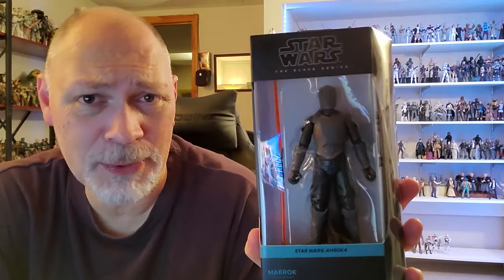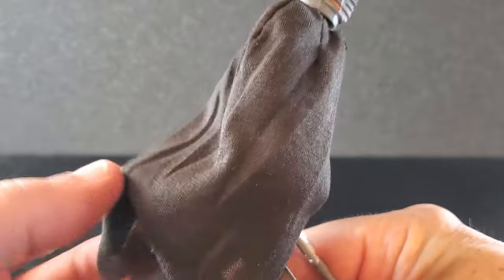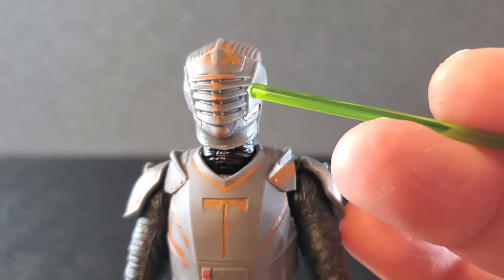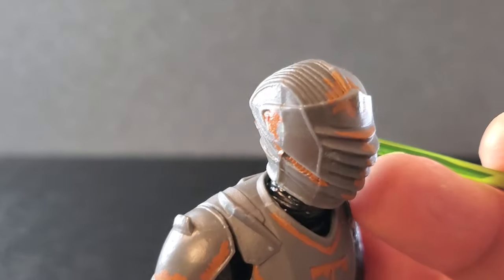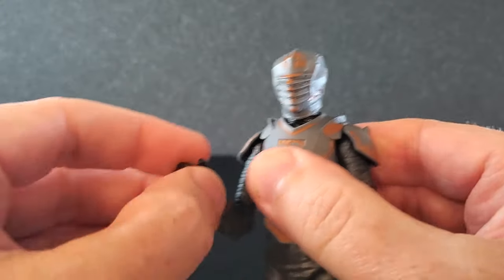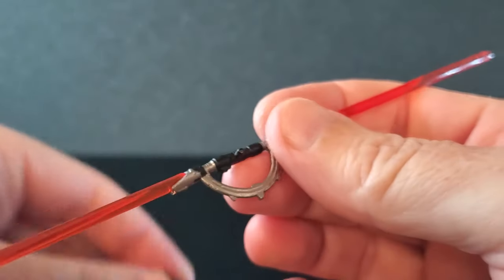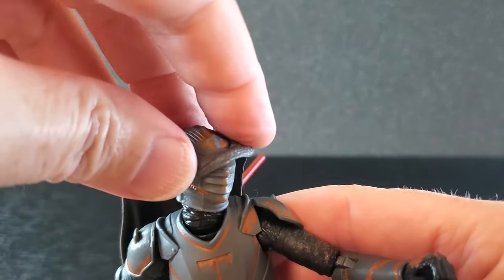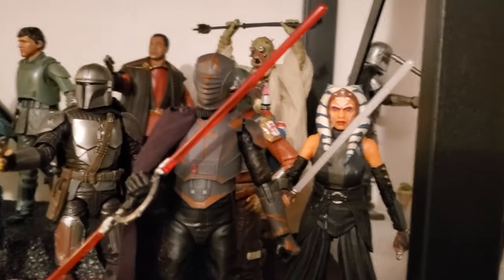Marrok (Ahsoka) Star Wars Black Series - REVIEW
In this video, I'll be taking a look at Marrok from the Ahsoka tv series. The sculpt is outstanding - very fun figure. The paint job - not so much... Aside from the paint being a little odd - it's still a very cool figure. Note: I mentioned in the video the top 'slit' in the visor should be painted. Actually all of the slits should have been painted. The top one should have a little bigger slit.